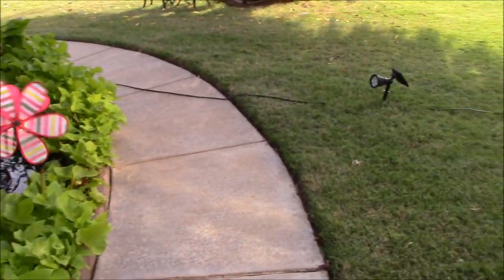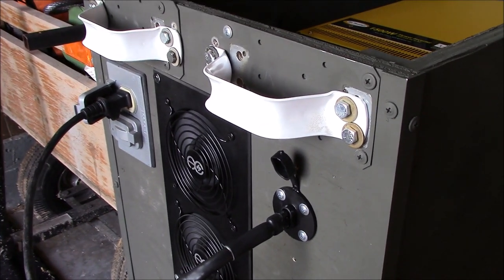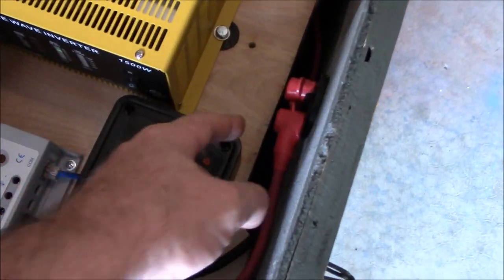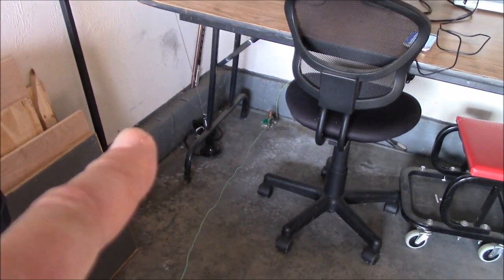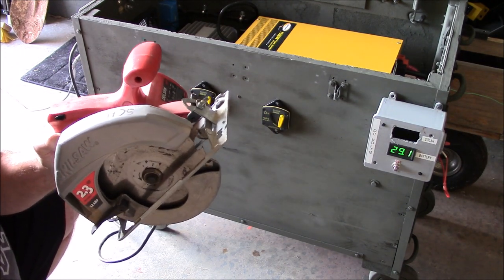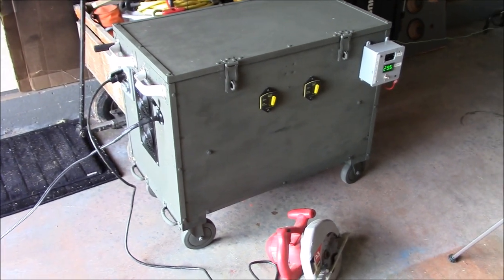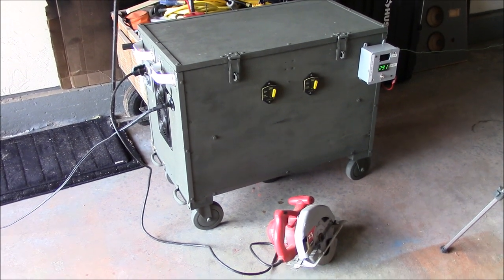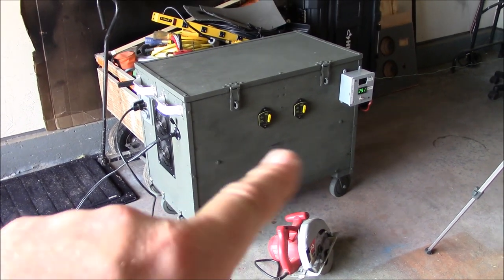DIY 24-volt solar generator (Part 5)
This is going to be a transportable 24-volt solar generator...bug-out box. Four batteries, MPPT solar charger, 1,500-watt pure sine wave inverter, and marine grade breakers. Already have two 100w solar panels tested out. Why make one of these? A gasoline generator is great...but, then you have smoke, noise, and long lines to get fuel. The last hurricane...1 million people without power...and price gouging. With this, set up a few solar panels, roll this near your fridge (can be used inside...AGM batteries), hook up a power strip and some extension cables...and viola, you got power. Will need to "conserve" overnight. I designed it for about 2 KW/H of electricity use overnight. There will be some cables laying around...but, so what...the beer stays cold, got the TV, stereo, lights, computer, fan, and coffee maker. Just don't use all at once! It "could" run a small window air conditioner...but, that is about all it could handle. The whole concept is "self sufficient" emergency back-up, prepper, etc-etc. Can also be used for camping, small cabin, homesteading, tailgating, open-air food stand/bazaar/craft stand, outside work-site (will run power tools), LED grow lamps (if your in to that), and mancave/shop. Seen a lot of dudes make an "emergency solar generator" and some are good. But, most are too small to do much. Or, they are imbalanced (too big of an inverter, not enough battery, not enough solar). Mine can handle up to 800w in solar...try to do that with a Yeti Goal Zero 1250.

Blue Sea Systems 187-Series Circuit Breaker (Amazon)
Blue Sea Systems Maxibus Bussbar 6-post (Amazon)

This Channel is NOT a democracy (free speech)...it is my discretion if I want you/your comments here.